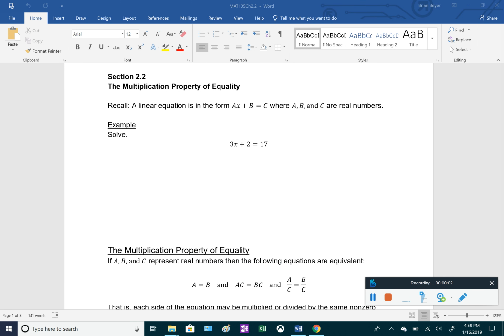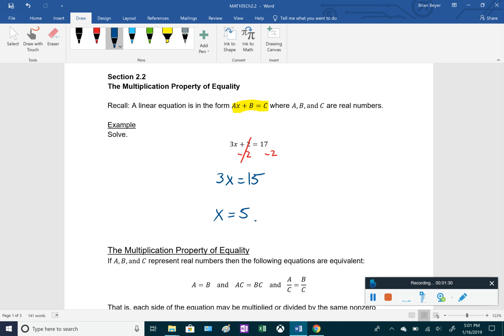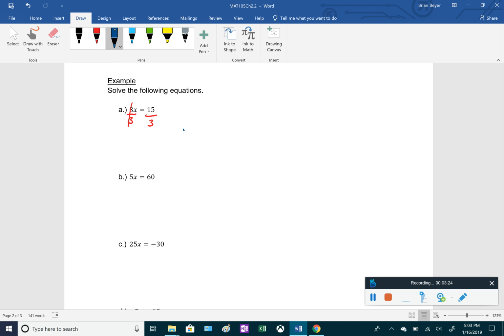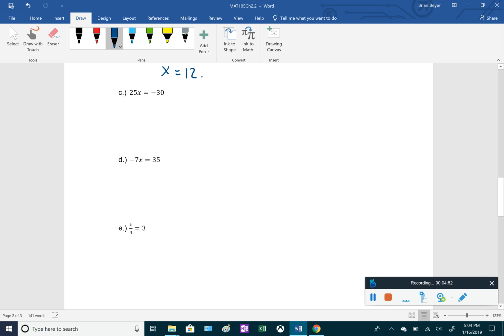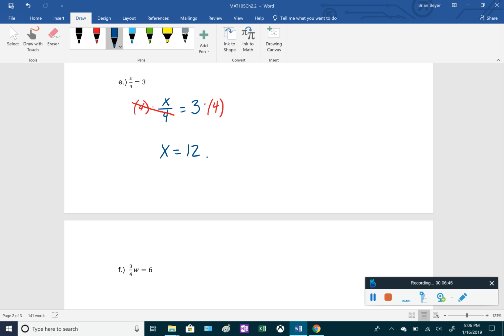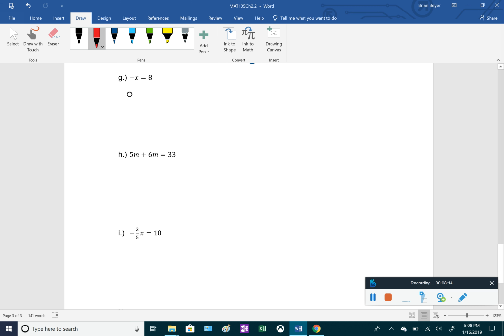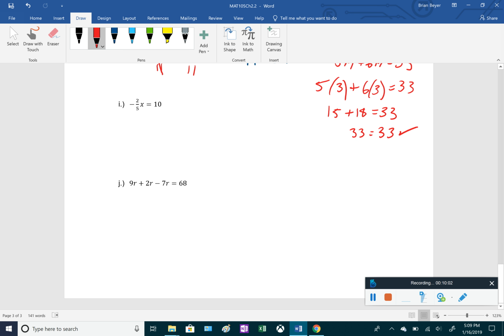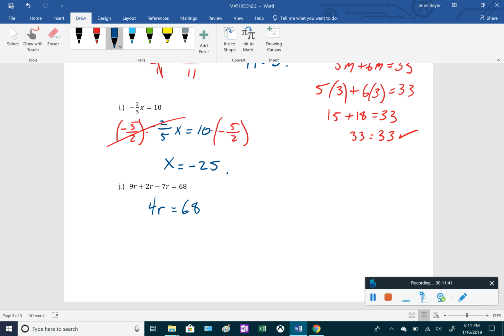Chapter 2.2 - The Multiplication Property of Equality